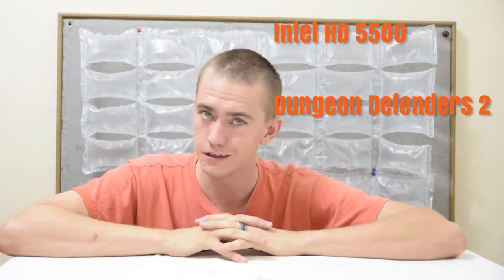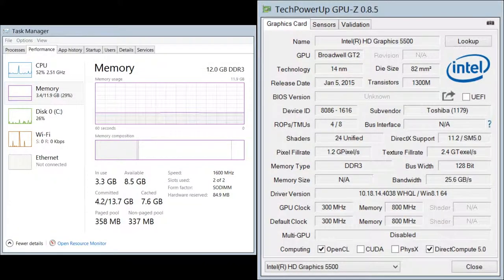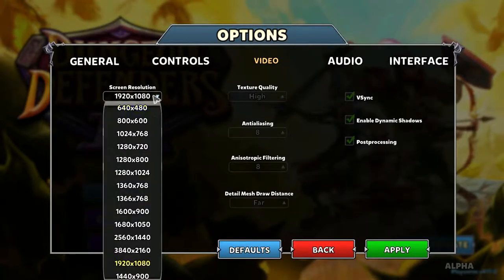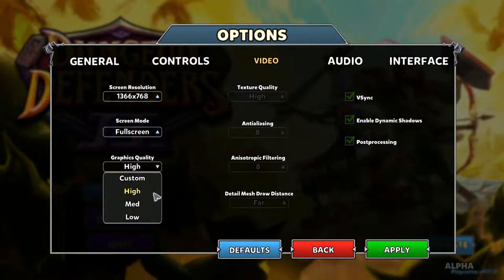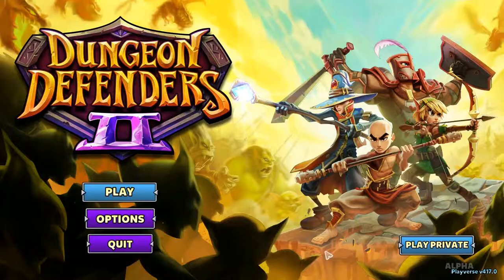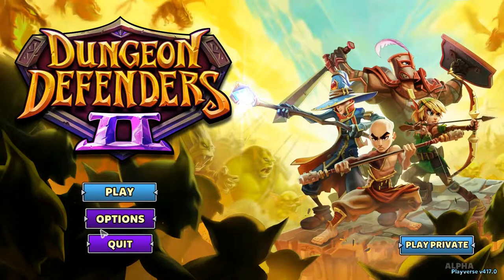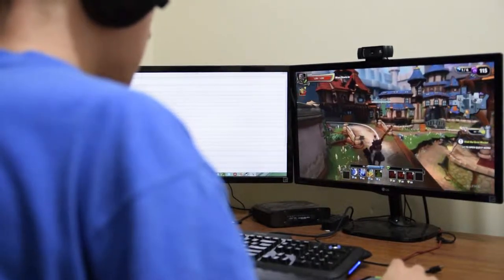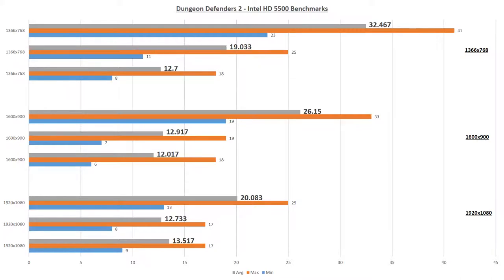Will It Play? - HD 5500 - Dungeon Defenders 2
In this episode of Will It Play? I examine how well the Intel HD 5500 plays Dungeon Defenders 2.

The aim of this video series is to help prospective computer buyers in determining whether they need a graphics card for popular video game titles.